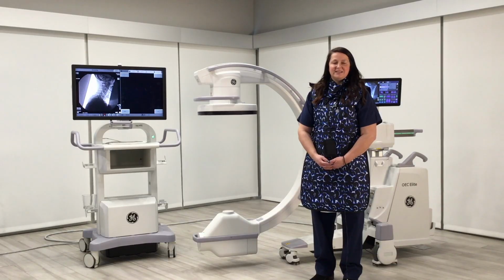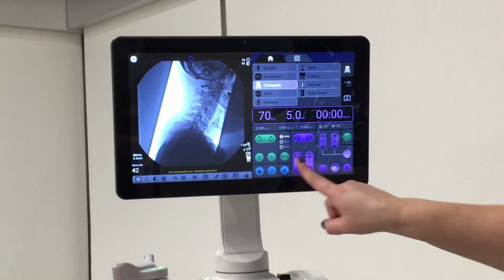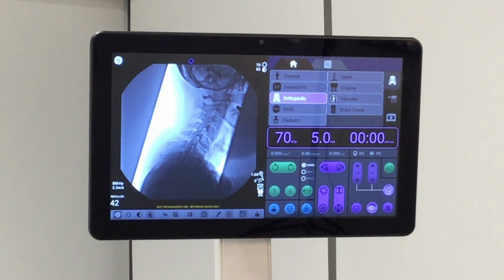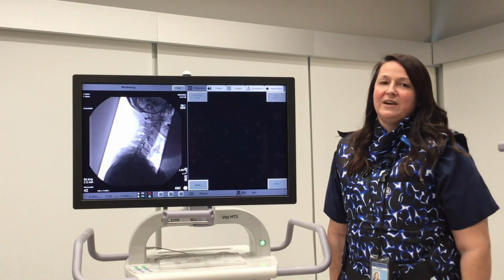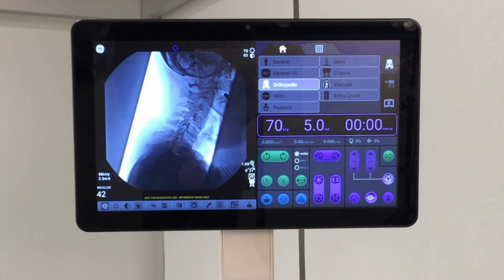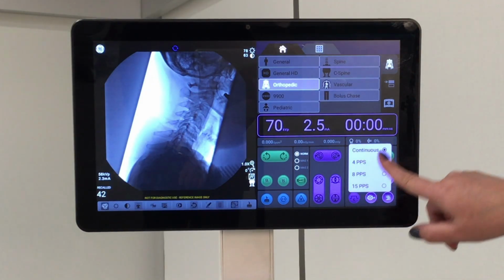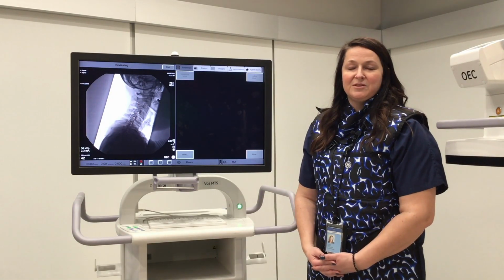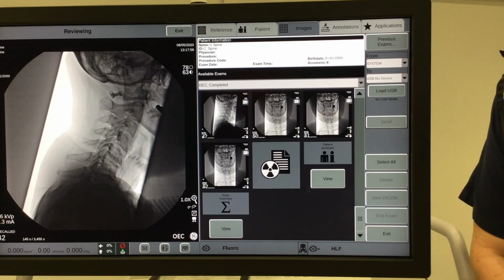How to Use a C-arm - Radiation Optimizing Technique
Radiation Optimization Technique for OEC Elite C-arm to help users learn dose saving features of C-arms.